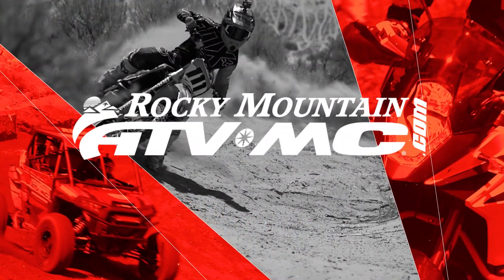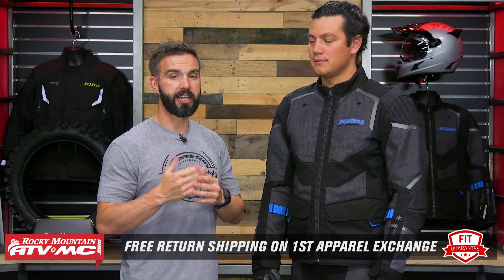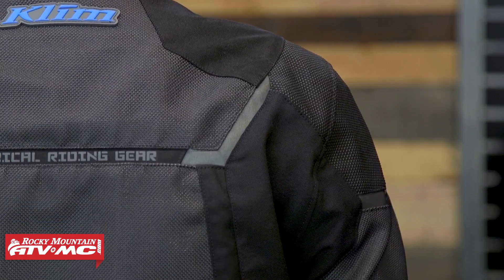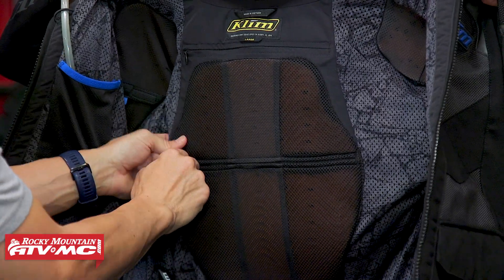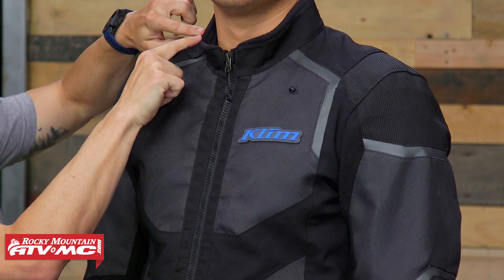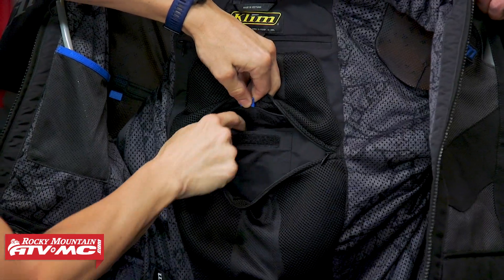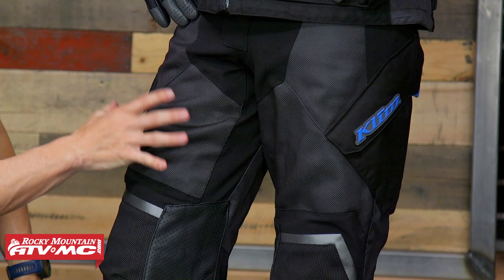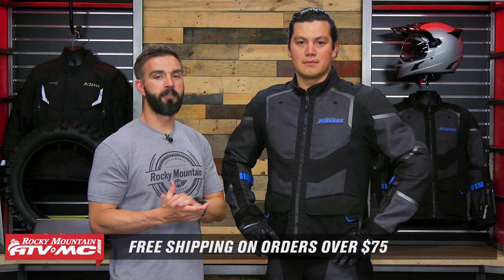Klim Baja S4 Adventure Motorcycle Jacket & Pants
The Baja S4 jacket and pant are constructed using extensive 4-way stretch zones and durable nylon mesh for unmatched performance in hot weather riding conditions. Engineered with excellent flexibility for dynamic off-road riding, while ceramic-plated Superfabric offers outstanding on-road protection. Take a closer look as Chase goes over everything you need to know about the Klim Baja S4 motorcycle jacket and pants.